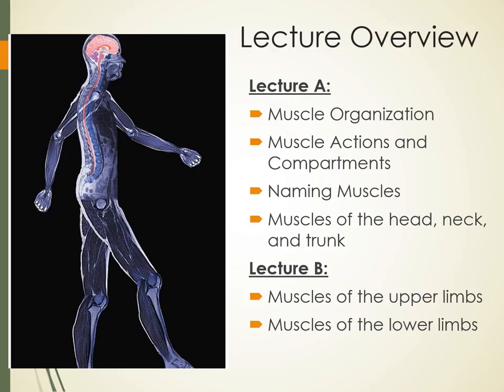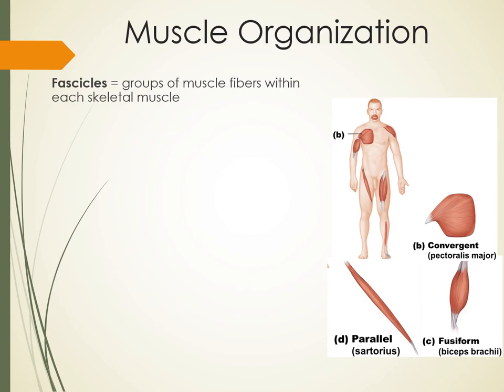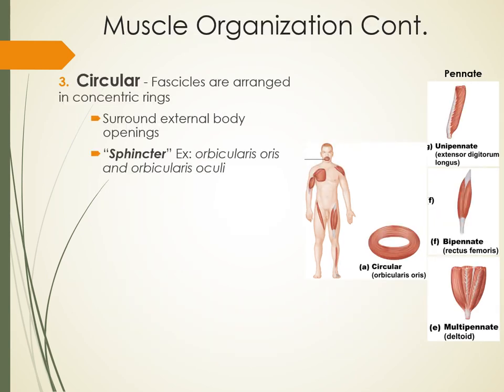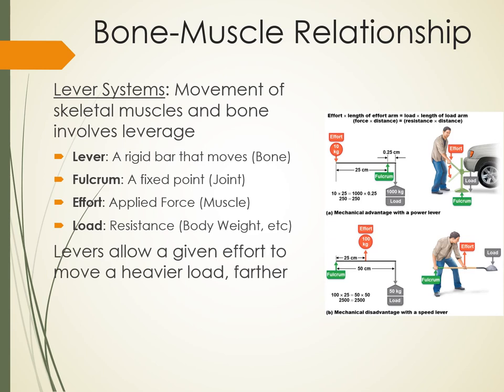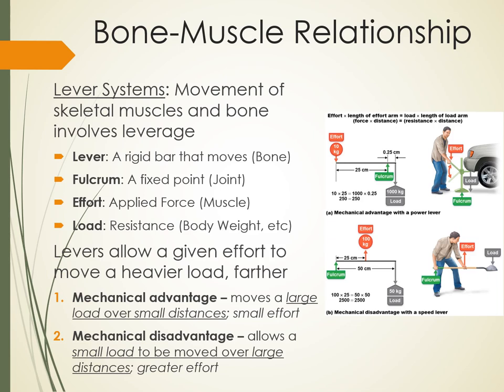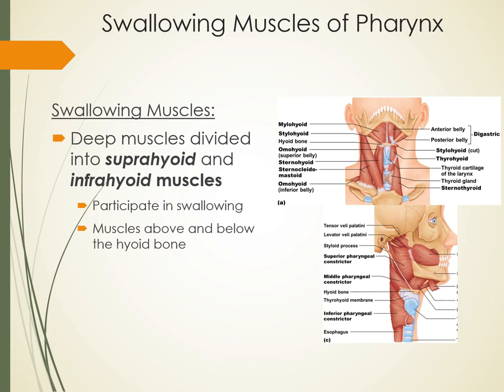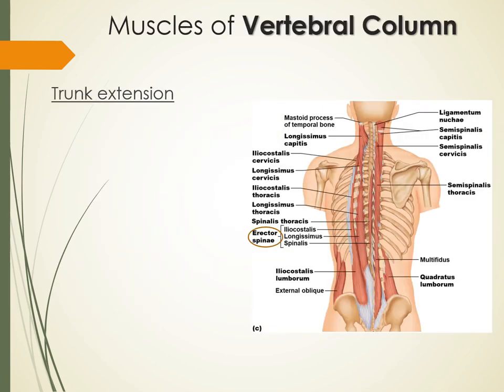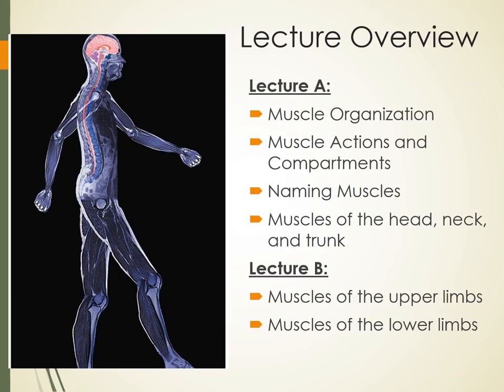Chapter 11A Muscles of Body